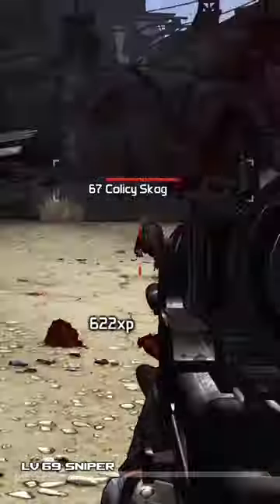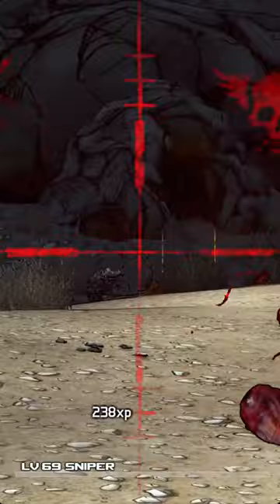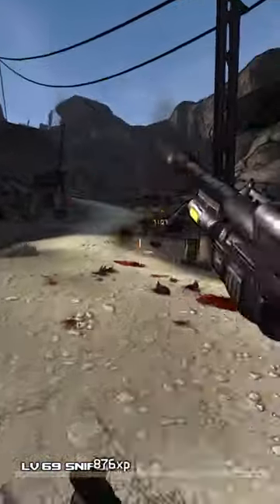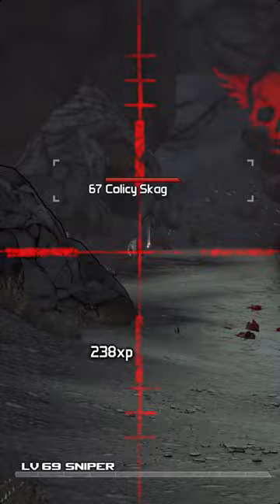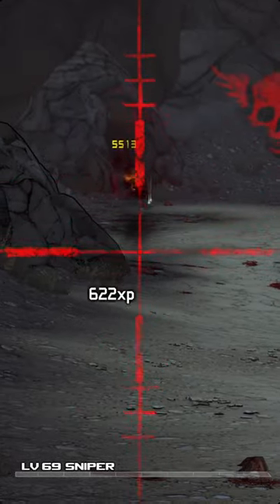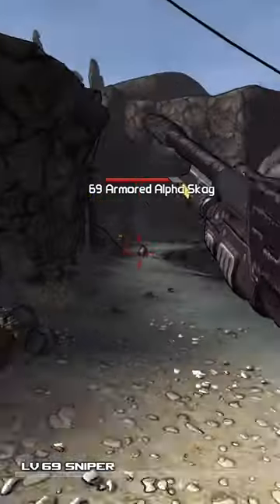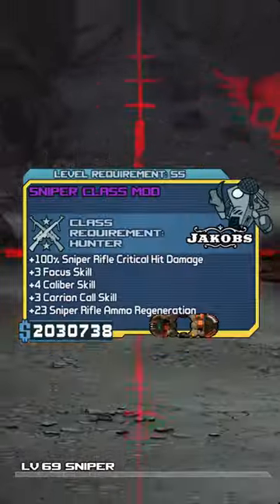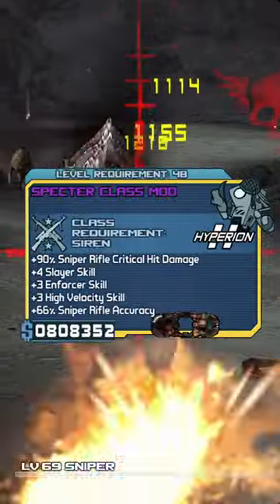Reviewing Every Weapon In Borderlands - Part 33 (Cobra)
In this Shorts series I will review every single weapon in Borderlands 1, from the Plywoodiest Revolver to the Doublest Anarchy. Once I'm finished with BL1 I plan to do the same for Borderlands 2, Borderlands: The Pre-Sequel, and perhaps even Borderlands 3.